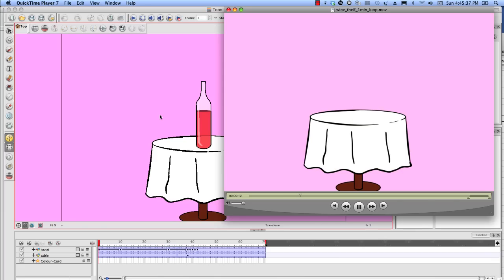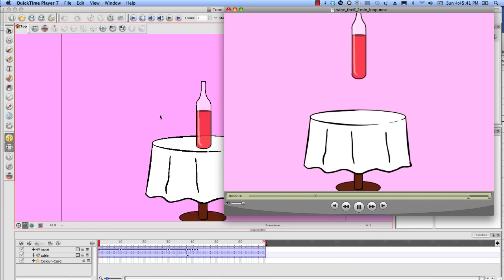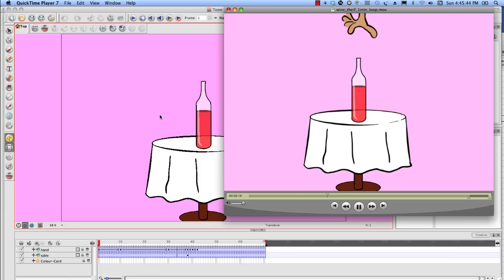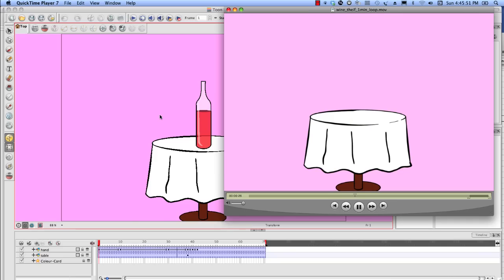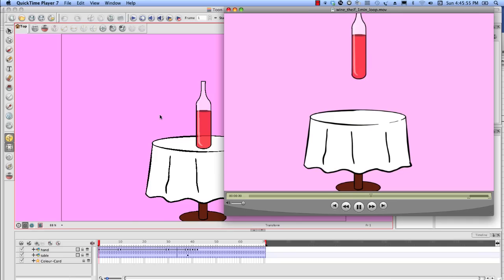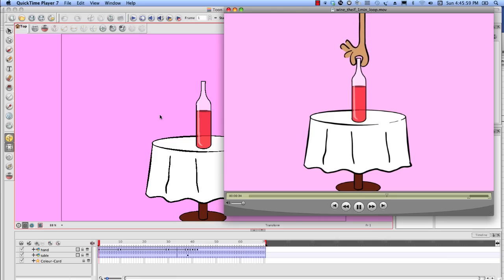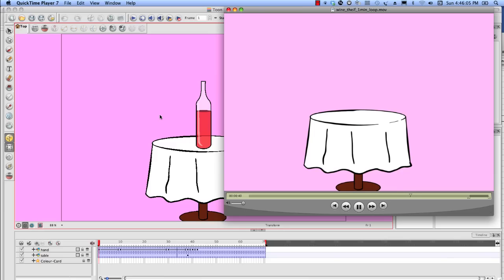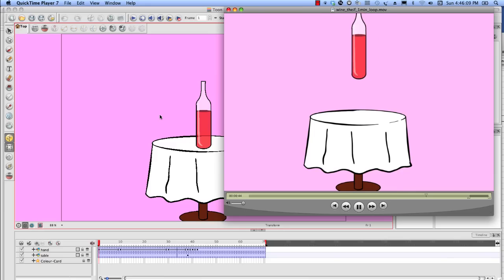Toon Boom Animate tutorial: Wine Thief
Hey Campers, in this premium tutorial, Wine Thief, I spend 50mins showing different techniques I use in Toon Boom Animate. Covered are drawing tricks I use, paint & fill tricks, creating symbols, drawing substitutions, and last but not least, animation tips.

We are releasing the first 50 downloads for $1, after that the price will be $3.

CONTENTS: 6 HD Quicktime movies totaling 50min

01 Drawing the table:   8min 07sec
02 Drawing the wine bottle:  3min 26sec
03 Drawing the hand:   12min 08sec
04 Coloring the drawings 12min 42sec
05 Creating symbols  3min 26sec
06 Animating & Exporting 9min 33sec